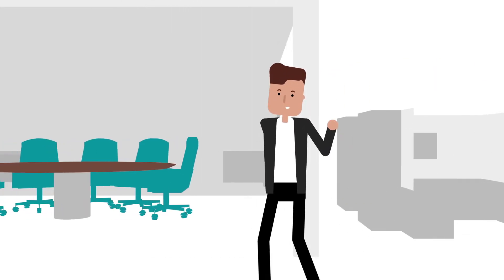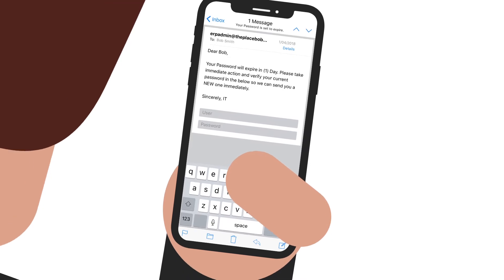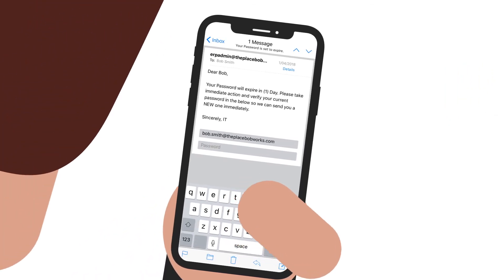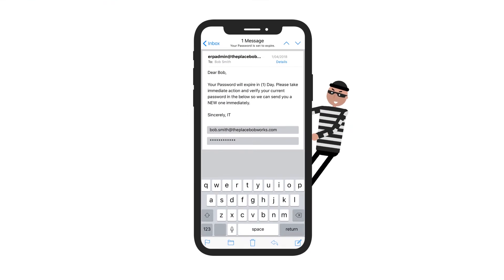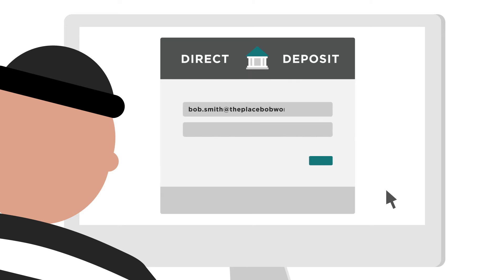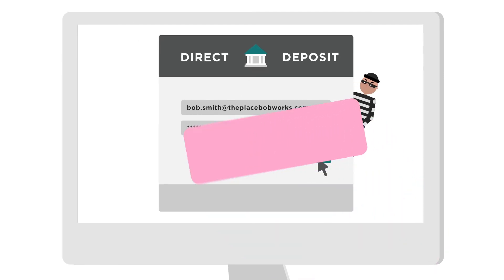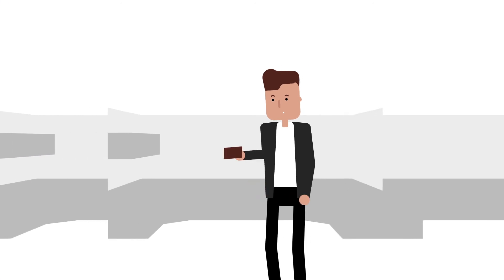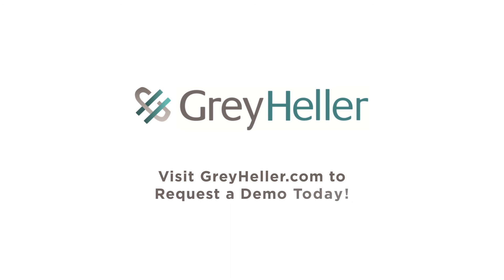How Hackers are Stealing Direct Deposit Information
to learn how you can prevent these hacks against your PeopleSoft systems